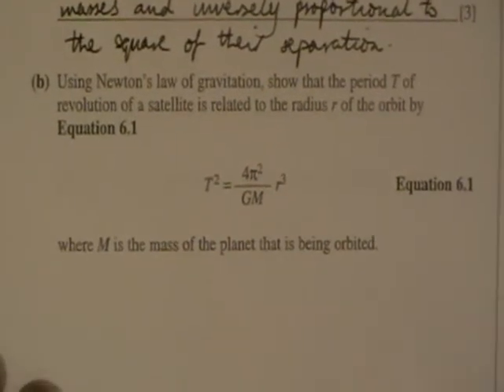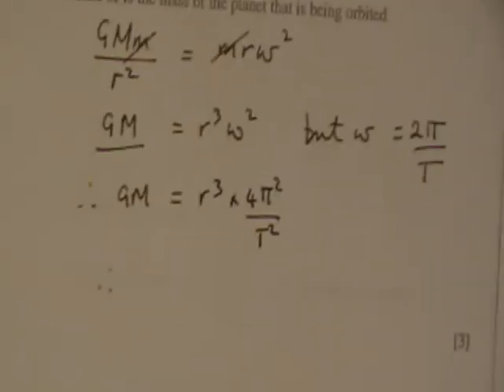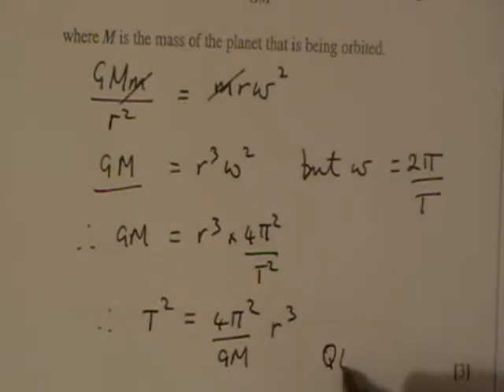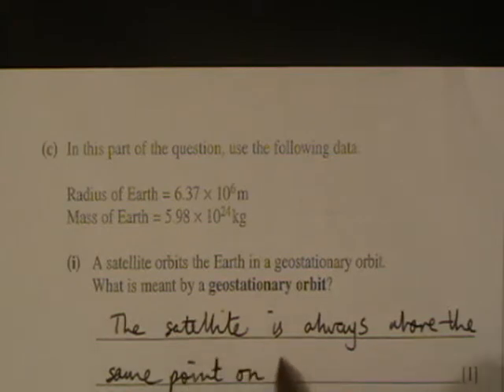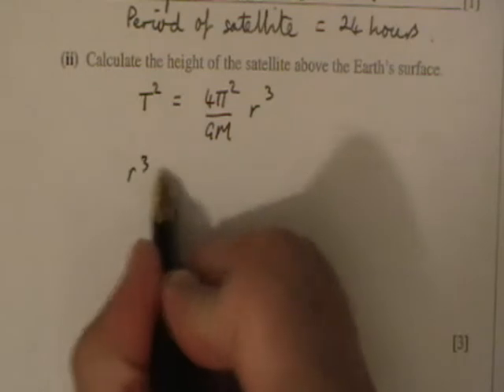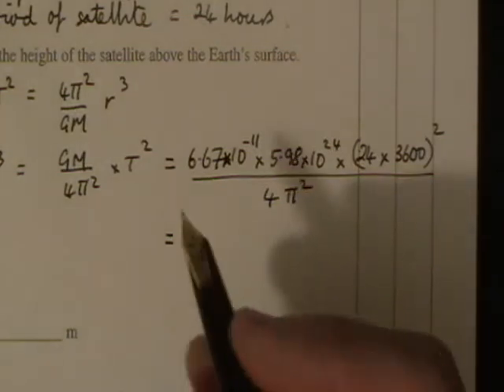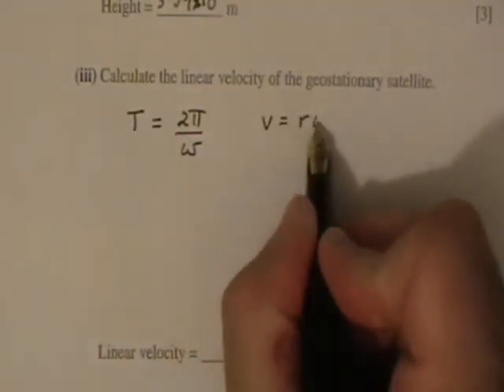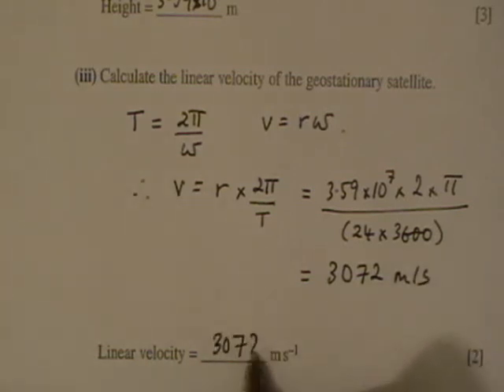A22_GravitationalFields_p.pI_Jan10_qu6.wmv